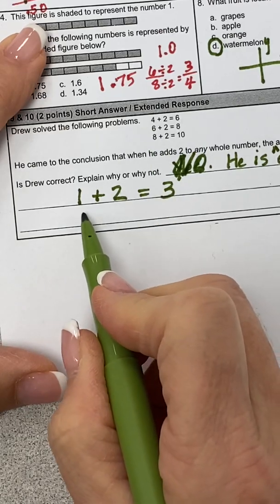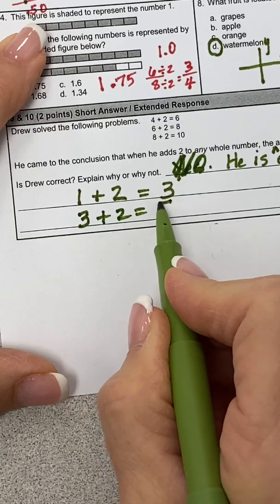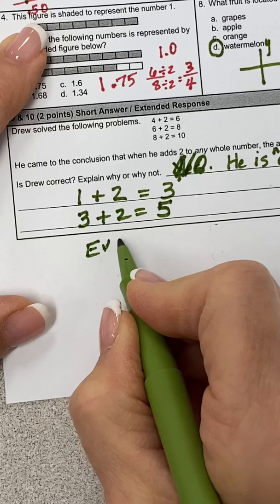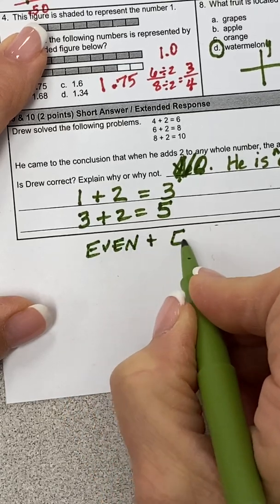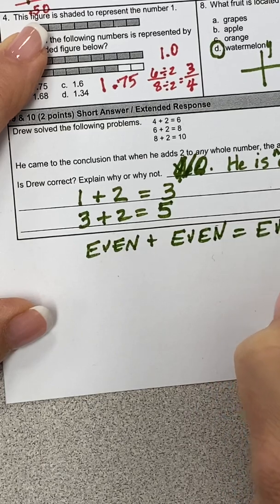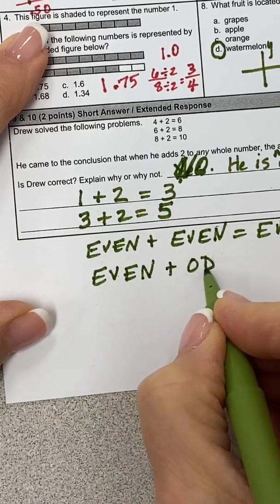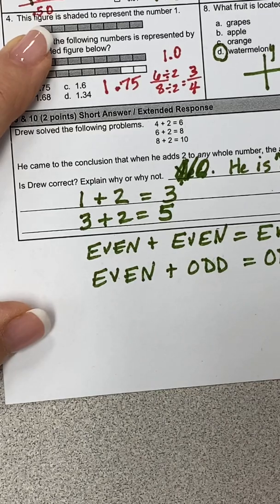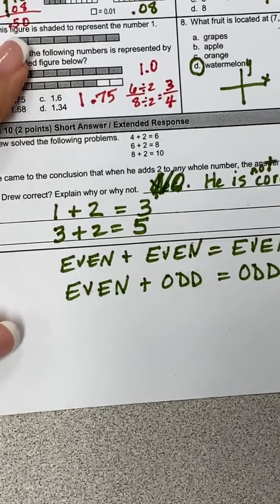Math Calendar 1/14 Thursday